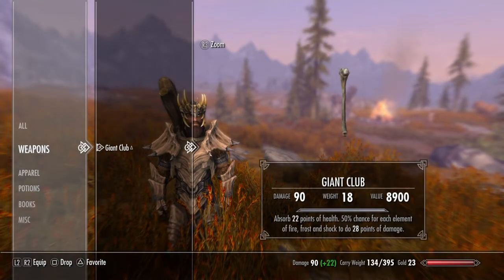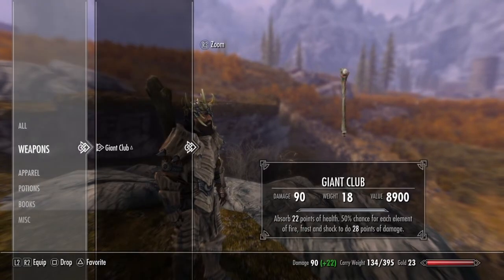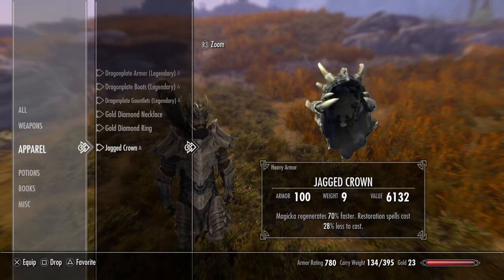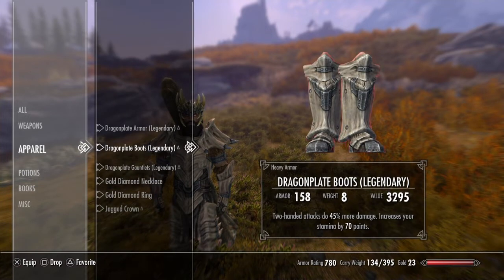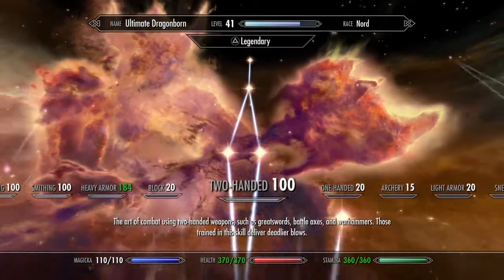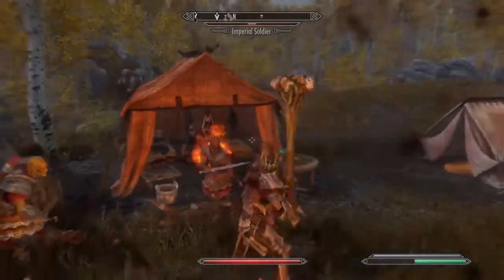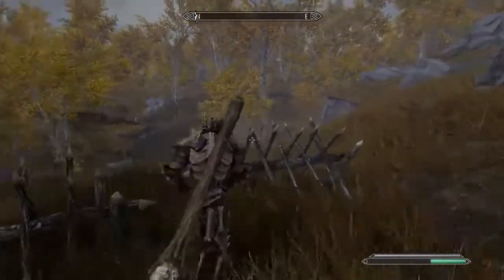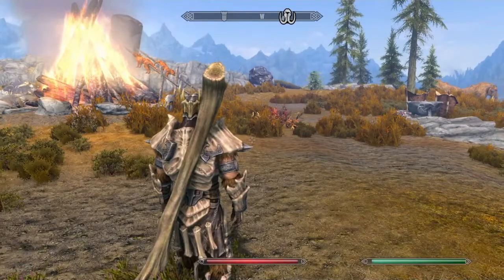SKYRIM: Dragon King [BUILD GUIDE]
Here's a new build for you guys, hope y'all enjoy! Sorry about the delay I broke my controller lol!!